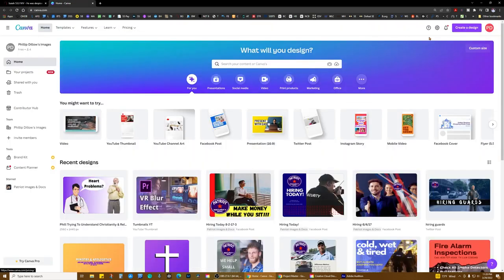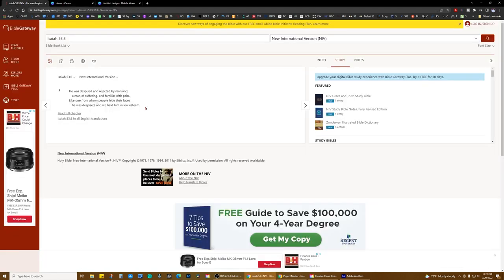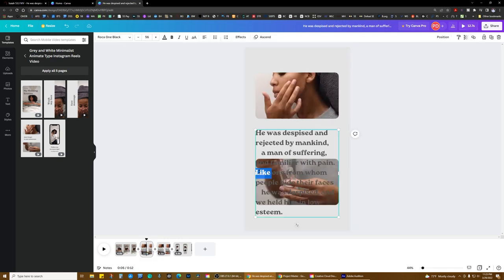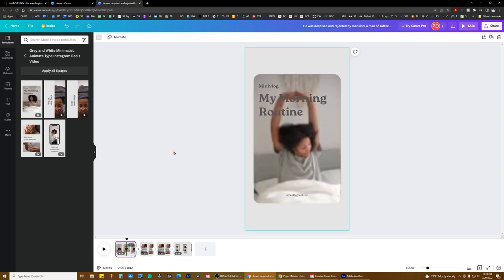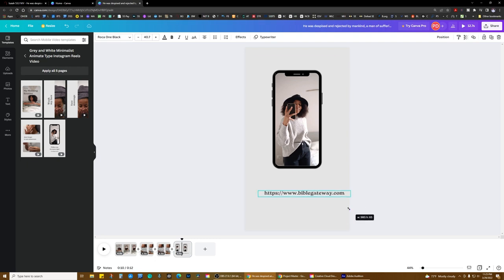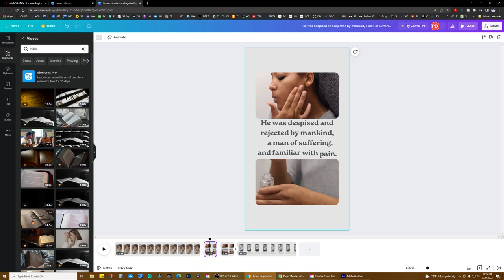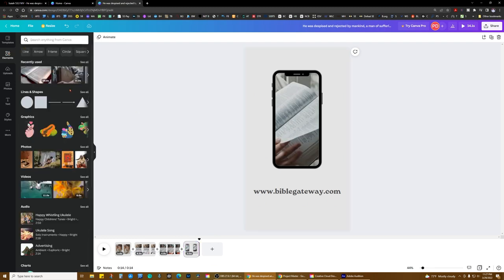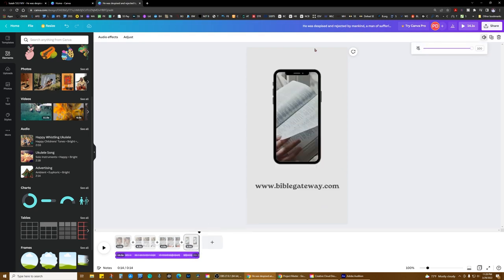How To Make Christian YouTube Shorts In Canva